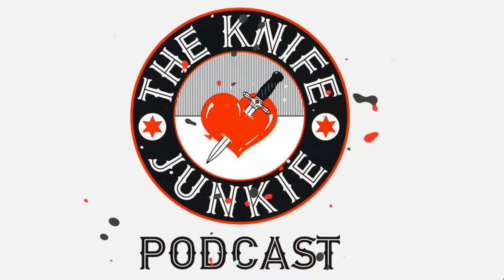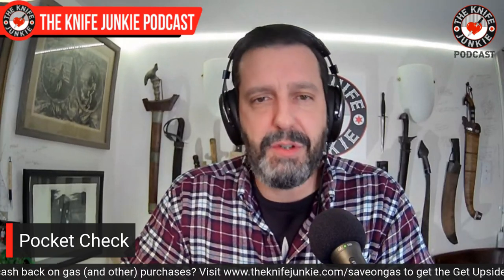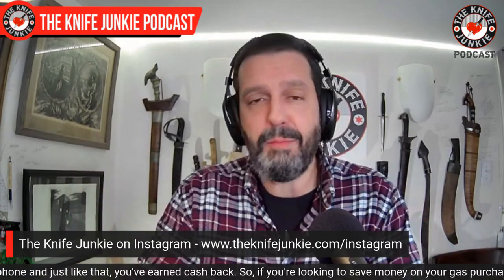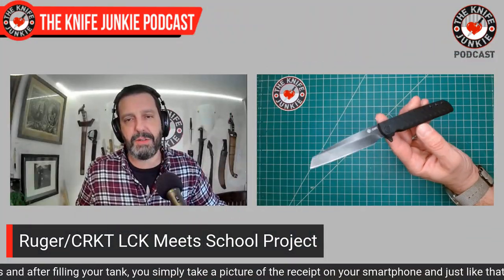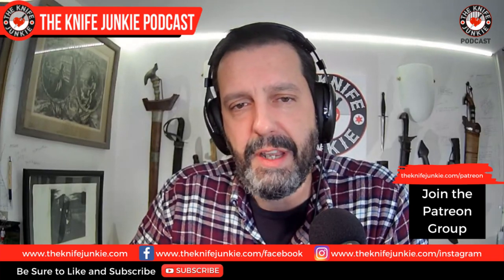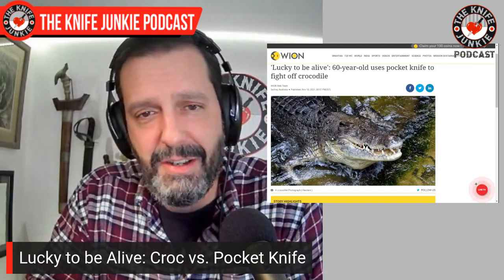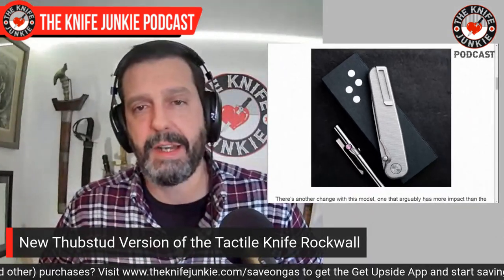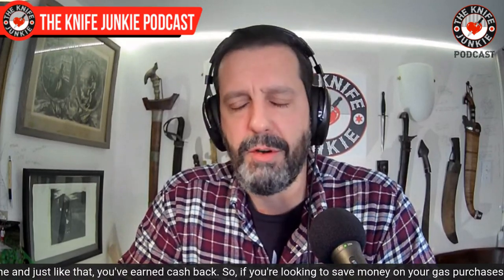10 Cold Steel Folders of Ethnic Significance - The Knife Junkie Podcast Episode 267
On the mid-week supplemental episode of The Knife Junkie podcast (episode 267), Bob "The Knife Junkie" DeMarco looks at 10 Cold Steel folders of ethnic significance. Bob had trouble keeping the list small. Be sure to check out the show notes for the list of knives talked about on this episode.

Bob starts the show with his "pocket check" of knives -- the MBK Turbo and a GEC #15-- while in Knife Life News, Lucky to be Alive: Croc vs. Pocket Knife, Tactile Knife Co. Crafts a New Rockwall Thumbstud Model and Nitch Designs / Nick Rogers Collaborates with Artisan Cutlery!

And in his "State of the Collection," Bob looks at his  a $20 Crescent Tool EDC folder from Lowe’s, and Arcane Design Abyss and Bob's handmade Road Warrior Knife.

🔪 SHOPPING FOR A KNIFE 🔪
The Knife Junkie Knives for Sale Webpage --